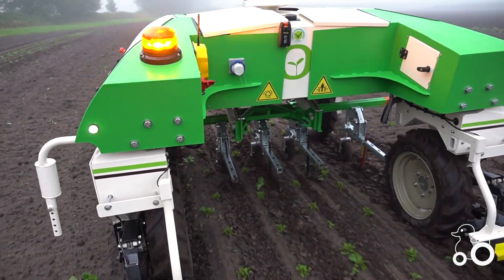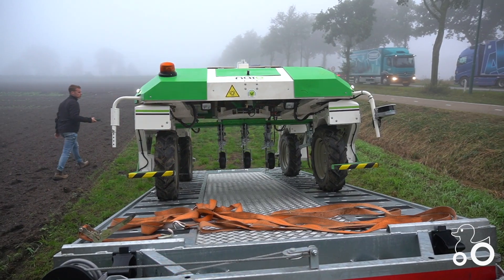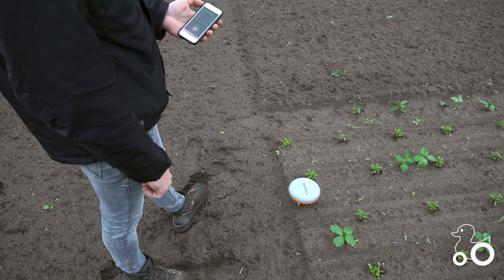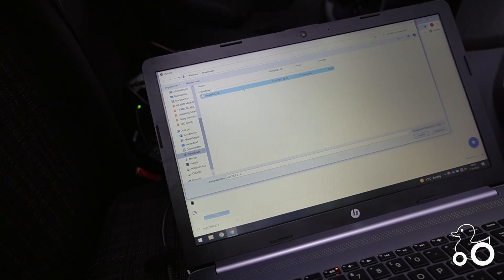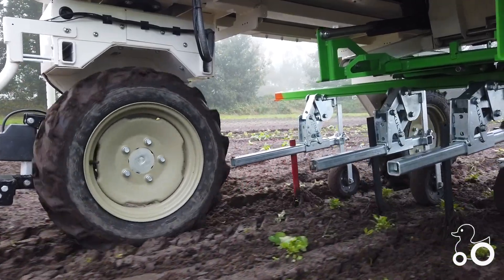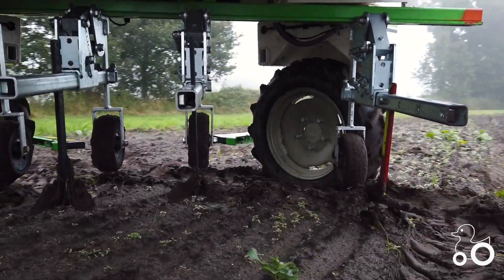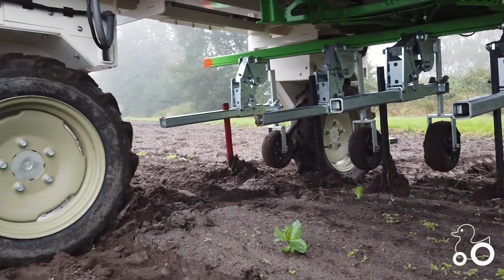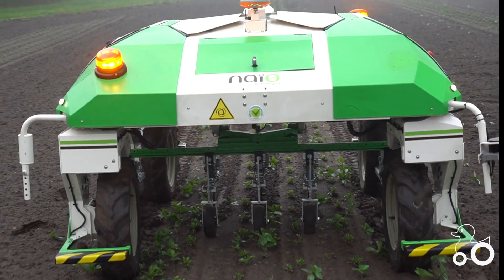Start the weeding robot, in a new field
The Naïo Dino is a highly advanced vegetable weeding robot, but doing the set-up for the weeding job in a new field is easy. Everything is explained in three steps in this video. From arrival on the field, towards effective hoeing or weeding of weeds within the vegetables. Therefore, the robot is using automatically generated task cards.

Showing:
00:00 Weeding robot arrives at a new field Naïo Dino
00:14 Start measuring with the app
00:25 Upload the generated task card
00:36 Naïo Dino starts hoeing or weeding vegetables
00:51 Raise the hoe and turn
01:11 Final part of operation of this agriculture weeding robot